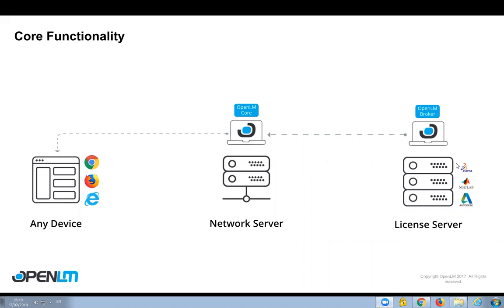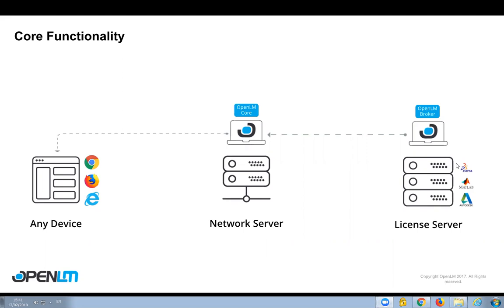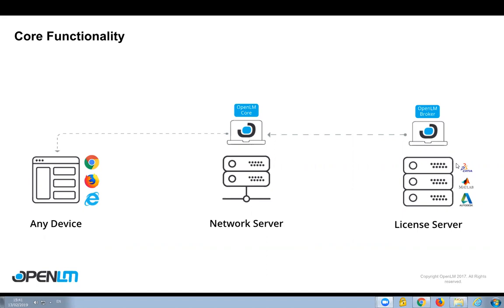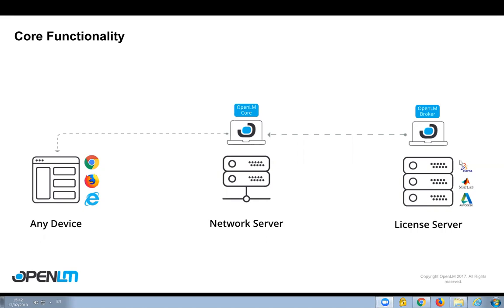What Is OpenLM Broker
Install OpenLM Broker
The OpenLM Broker tool is an optional Java software module that interacts directly with the license manager server in order to get the current license server status. Being a Java component, the OpenLM Broker can run on any Java-supported platform.

The benefits of OpenLM Broker include the following (see the feature list for additional information):

Sending queries to obtain license usage information from the license manager.
Buffering transmissions to overcome potential communication failures.
Monitoring log file information (e.g., license denials, accurate license usage logging, offline licenses, etc.).
Maintenance of FlexLM Options files from the OpenLM EasyAdmin interface.
Monitoring license file information (e.g., license packaging, license pools, Named licenses, DUP_GROUP).
Remote file fetching.
Uploading license files to the license server.
Starting / Stopping / Rereading of the license server.
After OpenLM Broker is installed on the license manager server, the next step is to configure the package to address the OpenLM Server, license servers and to define access to server files.

There are 3 methods of distribution available:

Windows installation process

Linux installation process

Silent installation process